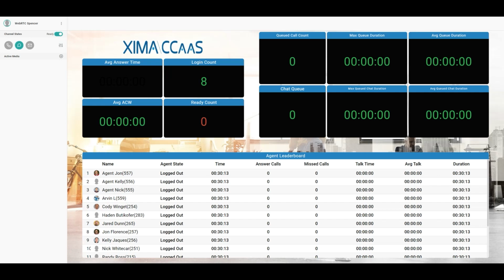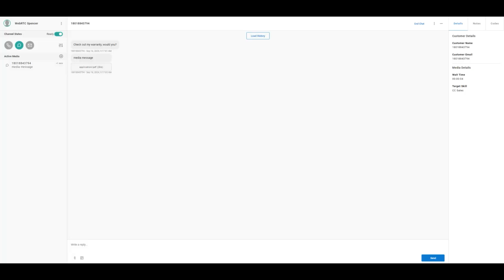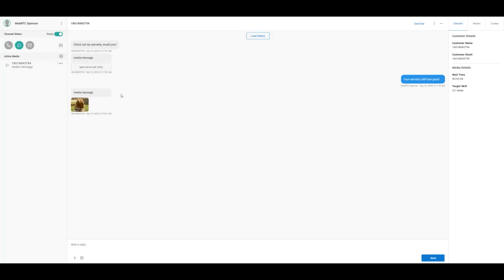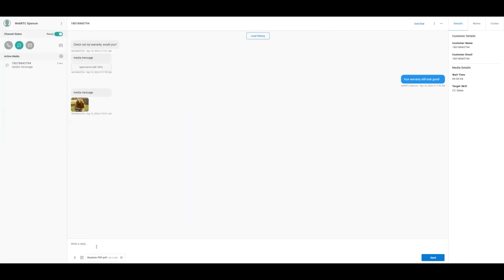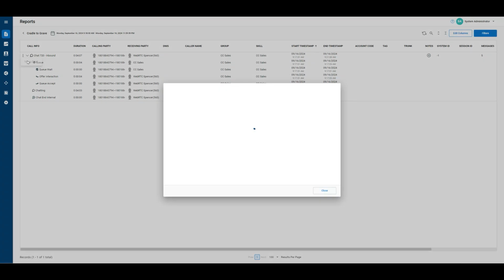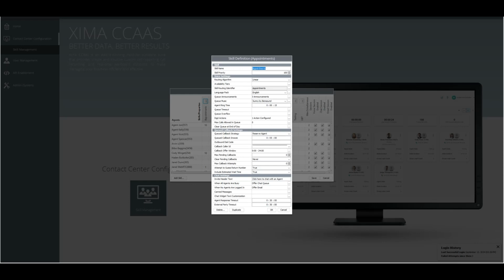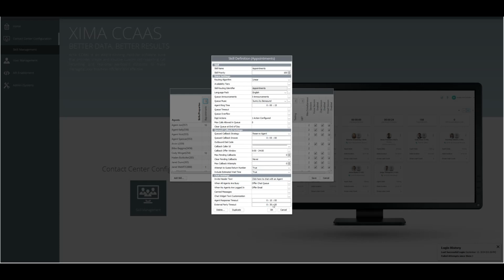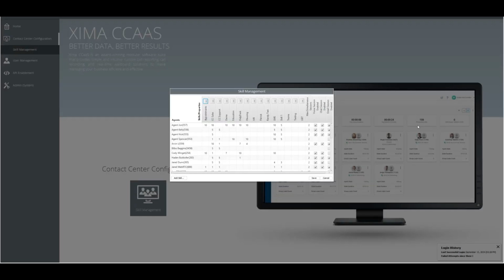Xima CCaaS - MMS and Messaging Enhancements